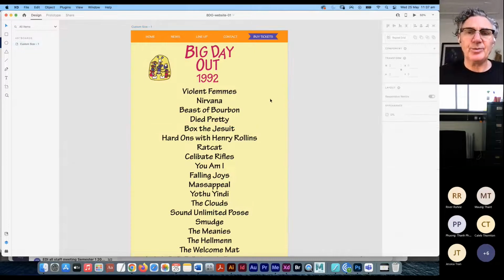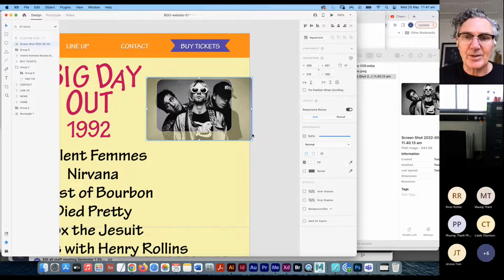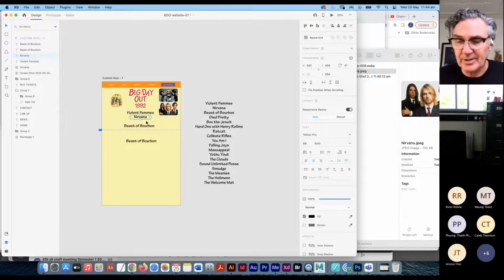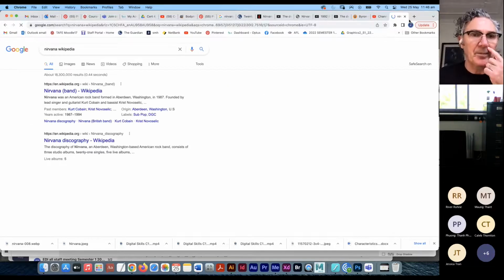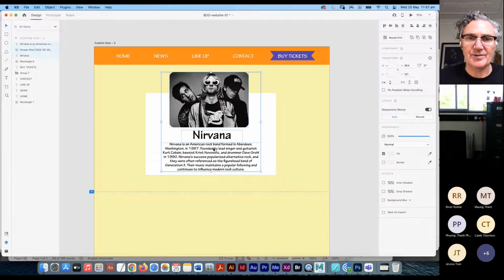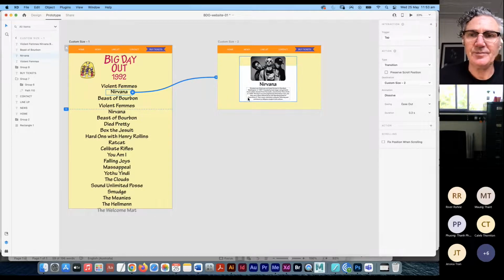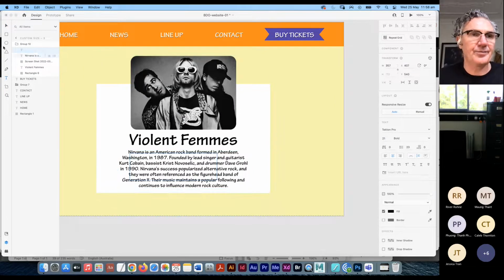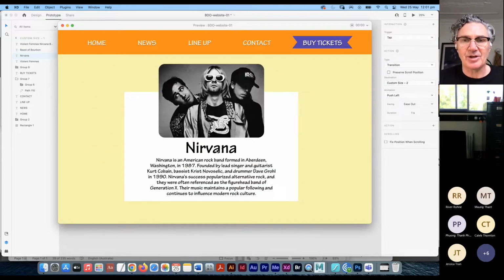Digital Skills Assessment 3 XD - linking pages together with buttons